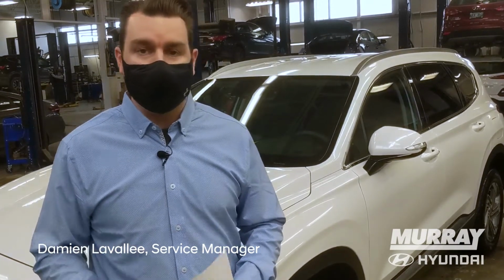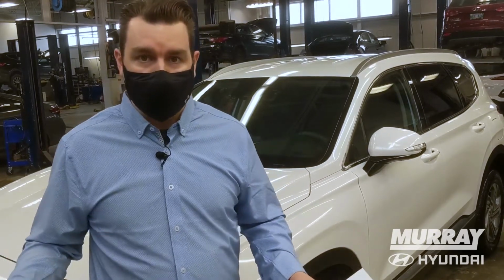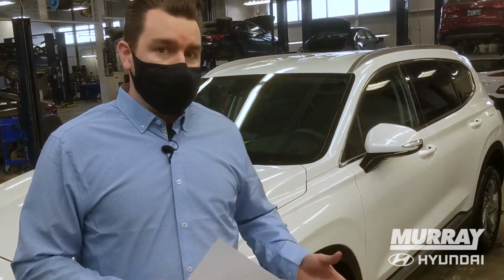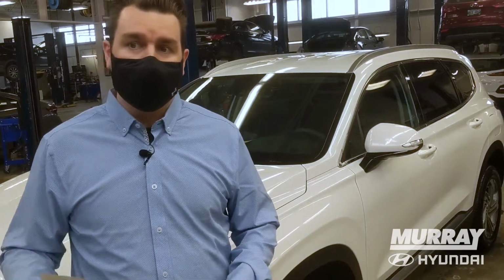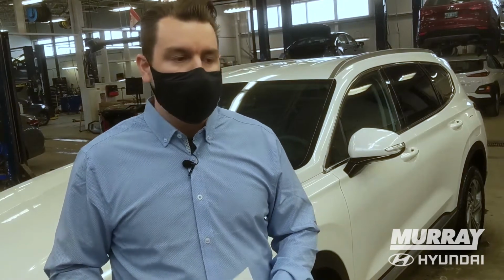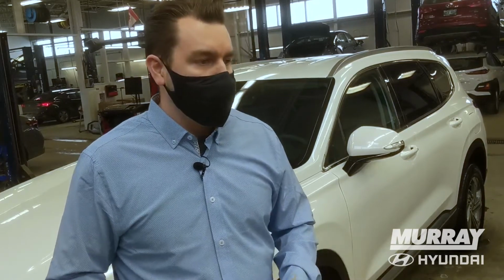HYUNDAI SERVICE QUESTIONS EPISODE 1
Service Manager, Damien Lavallee, answers some of your questions in this first episode of our new video series.